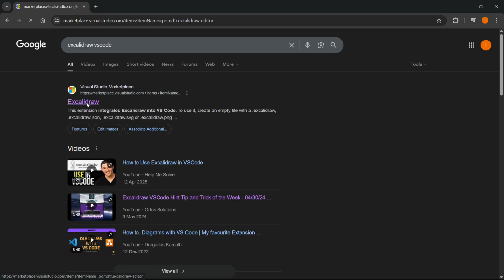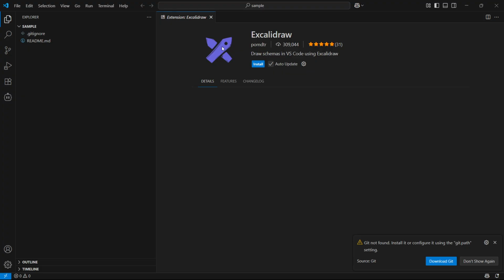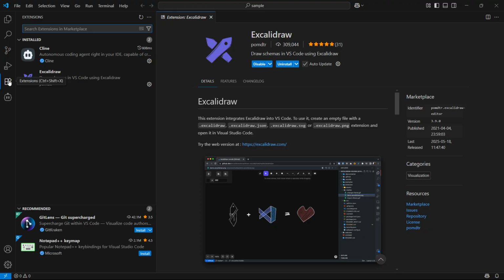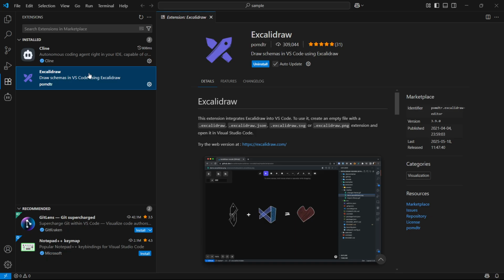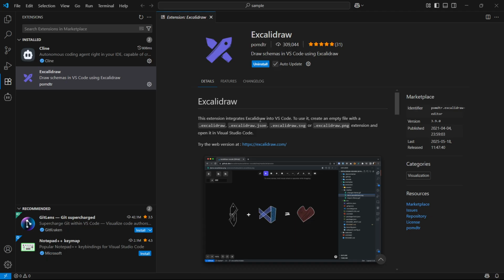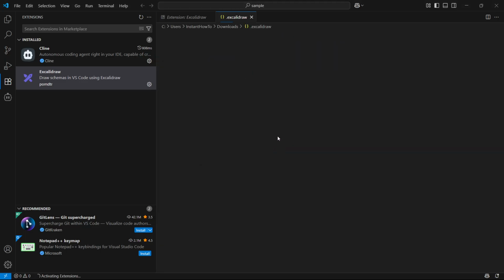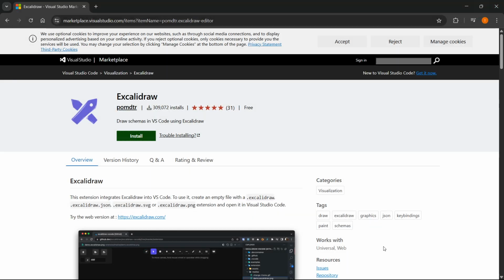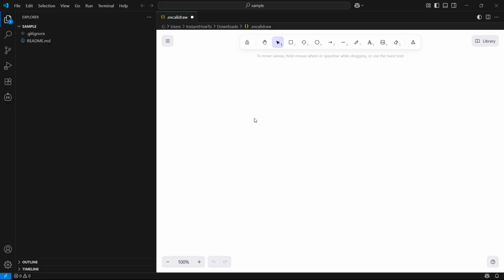How To USE Excalidraw In VSCode (QUICK & EASY) 2026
In this video, I'll show you how to use Excalidraw in VSCode. This is a full guide on how to integrate and work with Excalidraw inside Visual Studio Code in 2026.

In case you've been trying to draw or sketch within VSCode, this is the video you need to see!